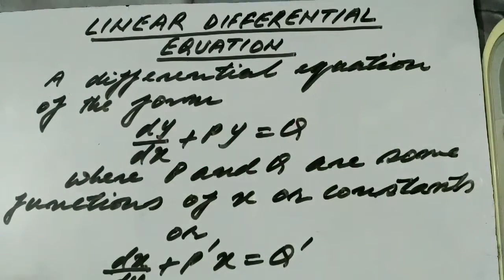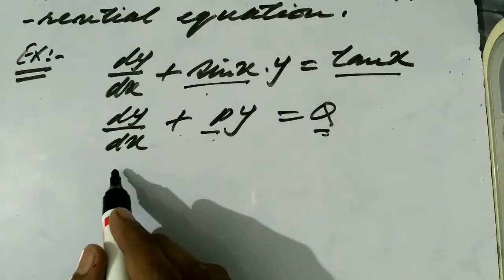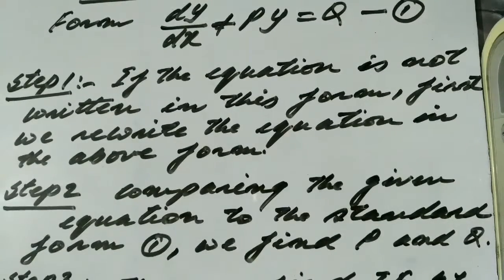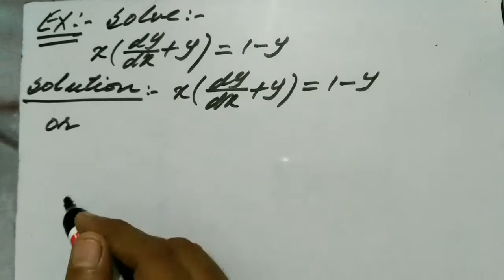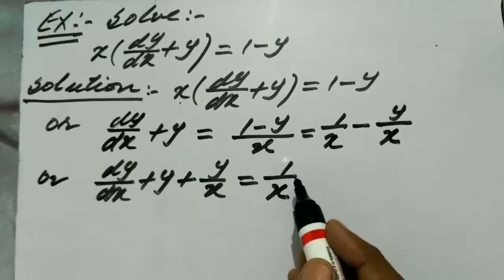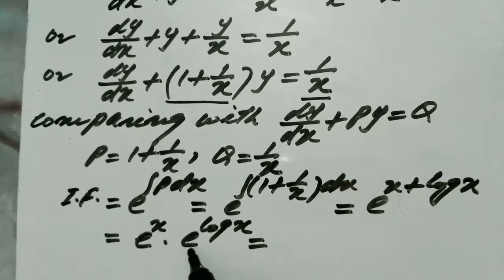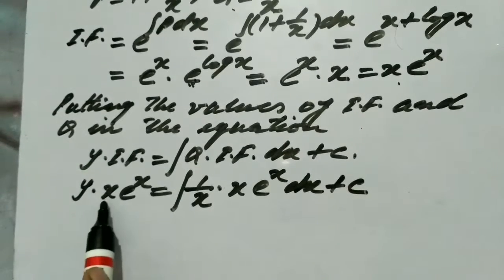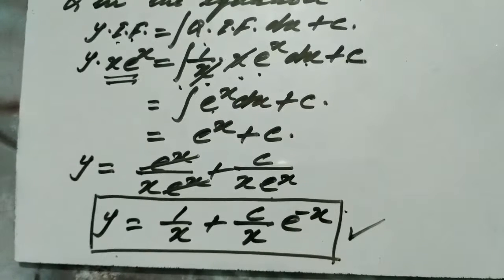Linear Differential Equation | How to Solve | Differential Equations | Class 12 Maths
In this video the basic concept of Linear Differential Equation is explained with suitable example illustrated with the complete solution of a linear differential equation. You will also learn how to solve a linear differential equation.